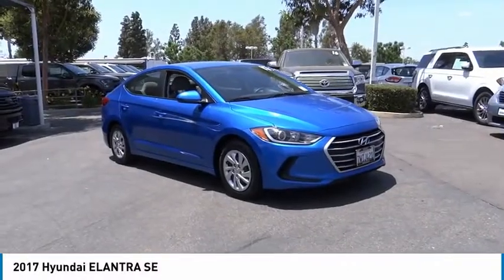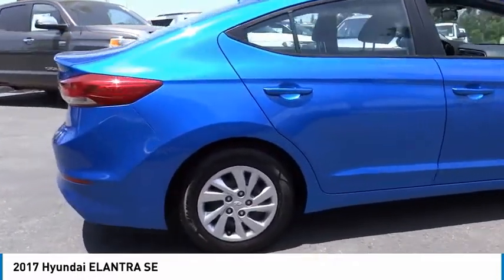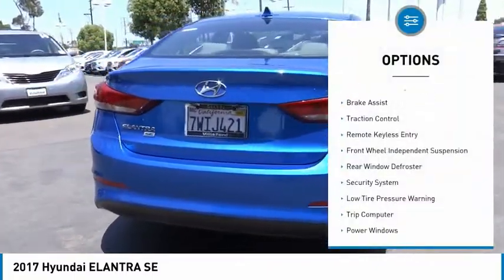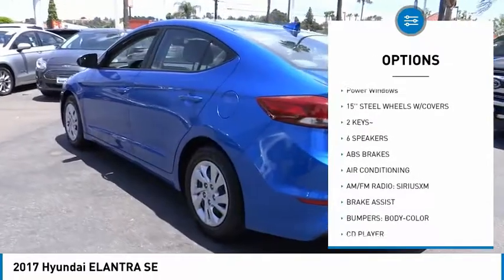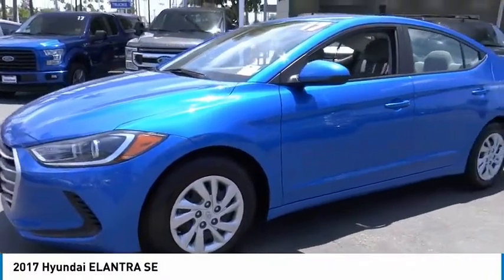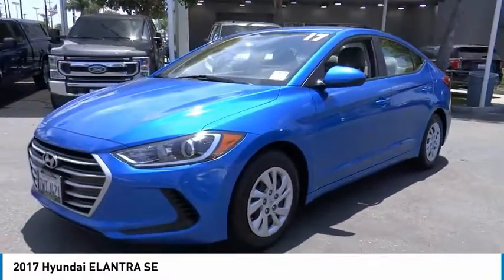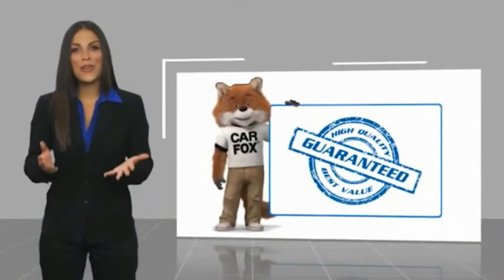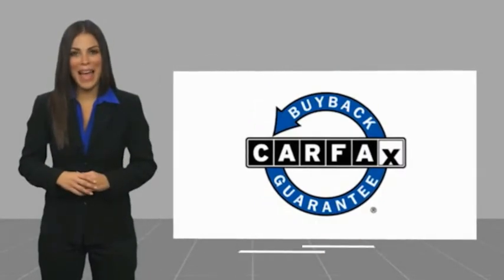2017 Hyundai ELANTRA ORANGE TUSTIN PLACENTIA FULLERTON ORANGE COUNTY 00A91907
Villa Ford
2550 N. Tustin St.

VILLA FORD PROUDLY SERVICING ORANGE, TUSTIN, PLACENTIA, FULLERTON, ORANGE COUNTY, & SURROUNDING SOUTHERN CALIFORNIA LOCATIONS. THIS BLUE 2017 Hyundai ELANTRA IS EQUIPPED WITH A 2.0L 4-Cylinder DOHC 16V, AUTOMATIC TRANSMISSION, AND RECEIVES AN ESTIMATED . CONTACT VILLA FORD AT TO SCHEDULE A TEST DRIVE AND TAKE THIS 2017 Hyundai ELANTRA HOME TODAY, OR VISIT OUR SHOWROOM CONVENIENTLY LOCATED AT 2550 N. TUSTIN ST. ORANGE, CA 92865. STOCK #: 00A91907 | 2017 Hyundai ELANTRA SE SECURITY SYSTEM POWER WINDOWS TRACTION CONTROL 2017 Hyundai ELANTRA SE Recent Arrival! 2 Keys~, Local Trade~, We have great interest rate and financing for ALL credit situations.., ABS brakes, Air Conditioning, AM/FM radio: SiriusXM, Brake assist, Delay-off headlights, Electronic Stability Control, Front Bucket Seats, Front reading lights, Illuminated entry, Power steering, Power windows, Radio: AM/FM/SiriusXM/CD/MP3 Audio System, Rear window defroster, Remote keyless entry, Speed-sensing steering, Telescoping steering wheel, Tilt steering wheel, Traction control, Trip computer. SE 2017 Elantra Hyundai FWD 6-Speed Automatic with Shiftronic Clean CARFAX. Electric Blue Metallic 2.0L 4-Cylinder DOHC 16V 4D Sedan 29/38 City/Highway MPG Awards: * 2017 KBB.com 10 Most Awarded Brands Only $500 Down (OAC). Over 150 pre-owned vehicles available. STOCK #: 00A91907 | VIN: KMHD74LF2HU320960 | 2017 Hyundai ELANTRA SE SECURITY SYSTEM POWER WINDOWS TRACTION CONTROL Villa Ford